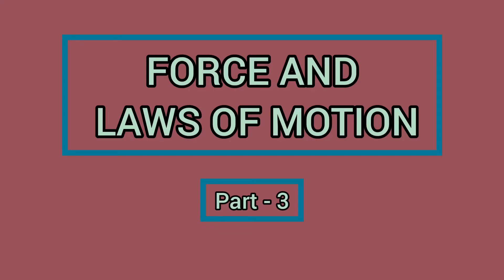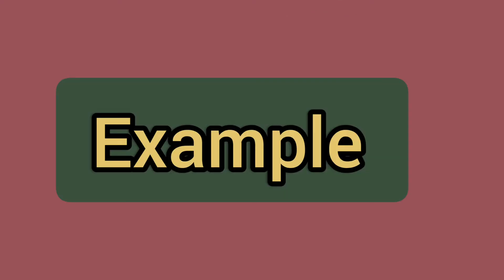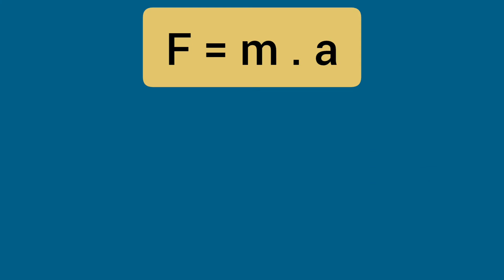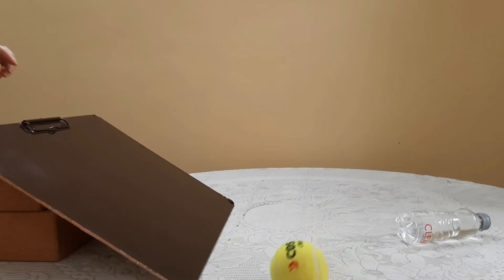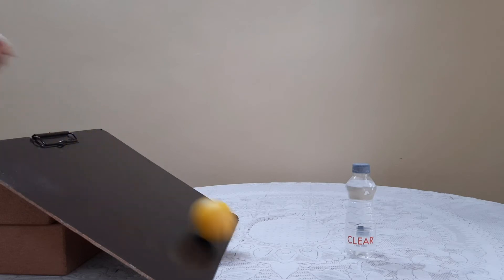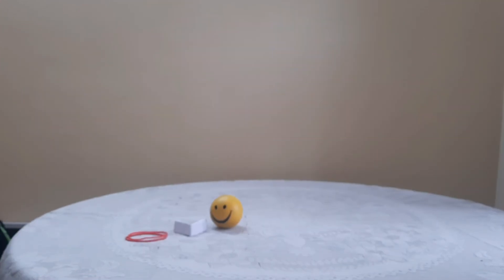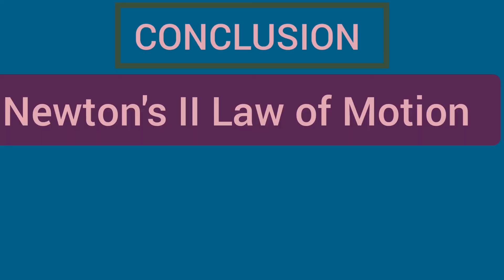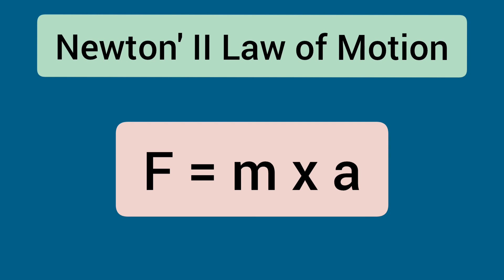Force and Laws of Motion Part -3| Newton's Second Law of Motion| Activity Based Learning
Force and Laws of Motion Part- 3 | Newton's Second Law of Motion
This video explains Newton's Second Law of Motion with Innovative Activities.
This Law explains the relationship between Force ,Mass and Acceleration.

 It states- "The rate of change of momentum of a body is directly proportional to the force applied on it and this change in momentum takes place in the direction of the applied force."
It can be expressed as:
 F= Change in momentum of a body / time taken for the change
OR
F= k . m .a
where:
k= proportionality constant
m= mass of the object
a= acceleration of the object

Activities: Relation between
1.  Mass of object and Force exerted by it.
2. Acceleration of object and Force exerted by it.
3. Force  applied on an object and acceleration produced.